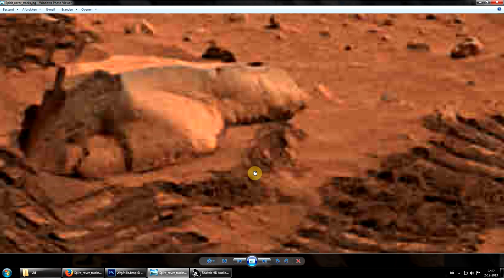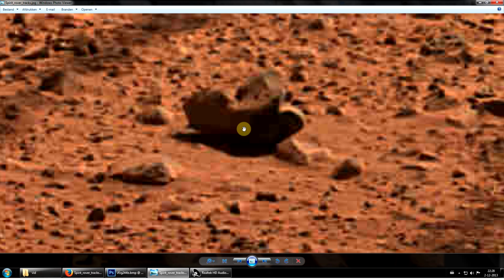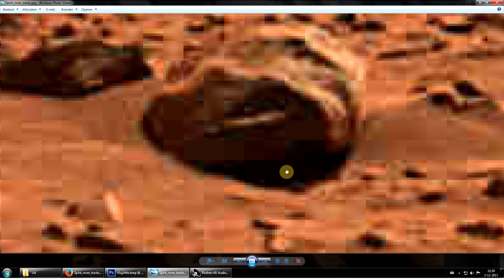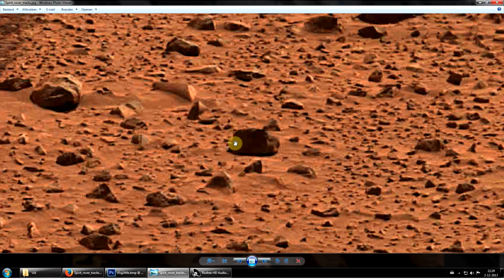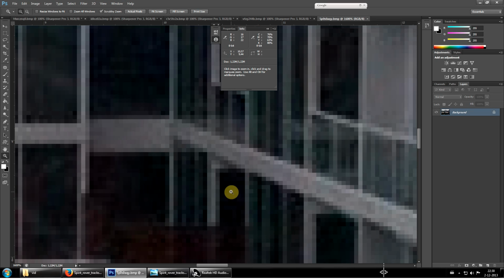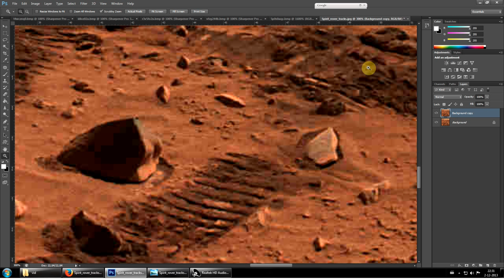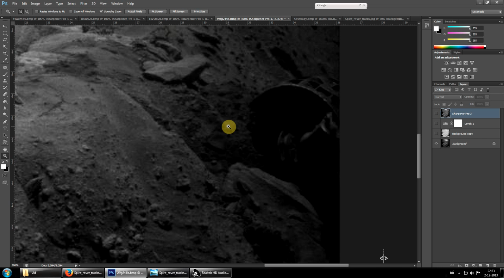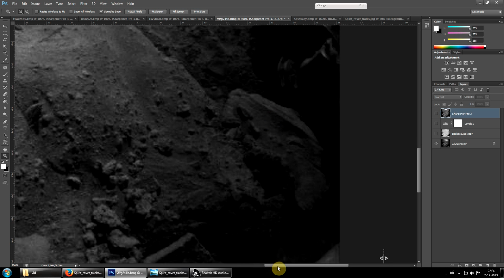NASA liar - FAKE rover tracks and Anomalies MARS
I Do reply to questions, need tips? just ask!.